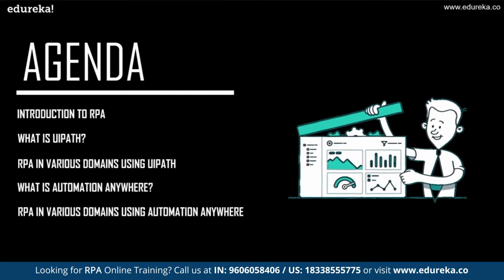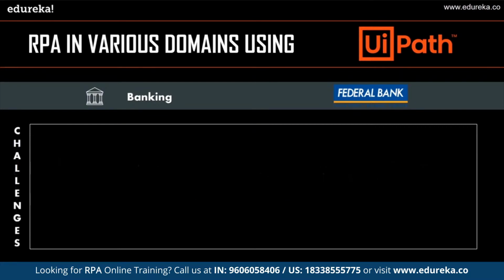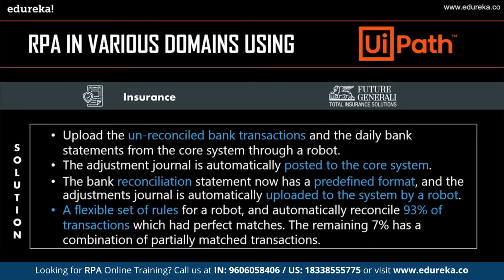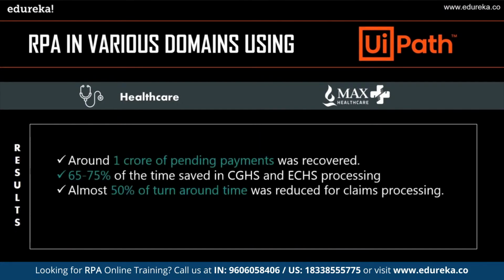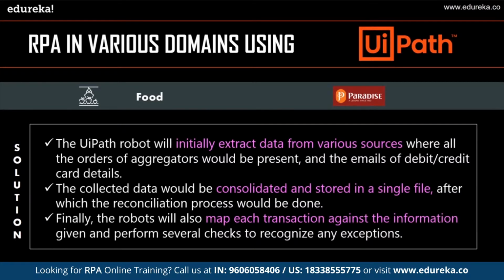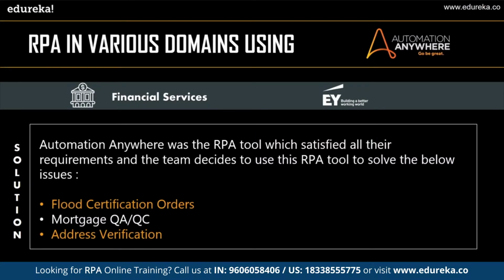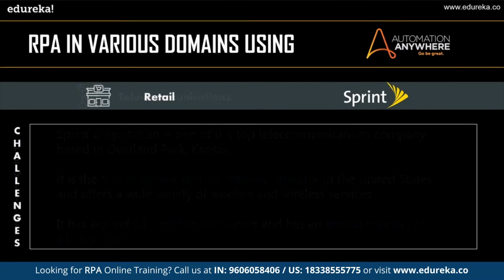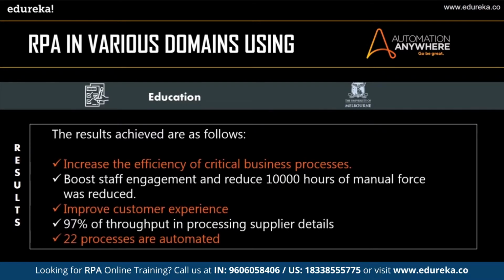RPA in various Domains | RPA Use Cases | Robotic Process Automation | Edureka | RPA Rewind - 2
RPA evolved in the automation industry but it is no more limited to this industry and can be used in various domains.  This session on RPA in various domains will provide a basic understanding of how UiPath and Automation Anywhere are being used in the industries today.
Topics covered in this session:
00:00 Introduction
00:48 Agenda
01:16 Introduction to RPA
02:52 What is UIpath?
04:04 RPA in Various Domains using UIpath
18:25 What is Automation Anywhere?
19:57 RPA in Various Domains using Automation Anywhere

Support Representatives
RPA Developers
IT Professionals
Application Developers